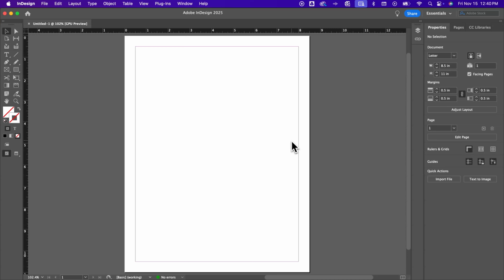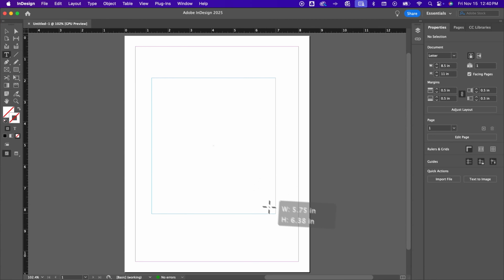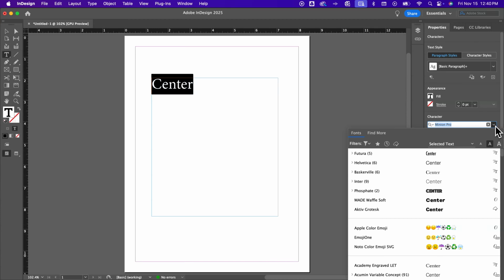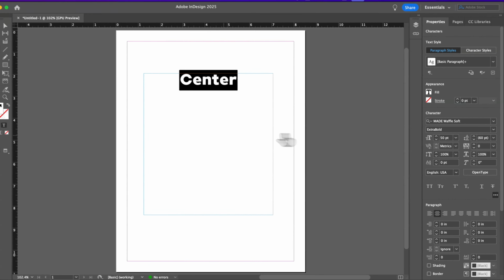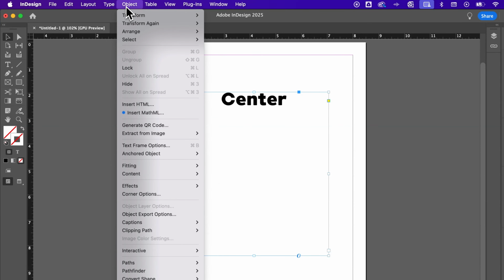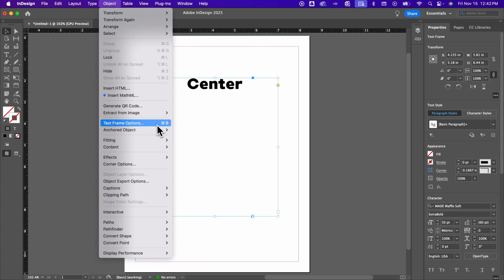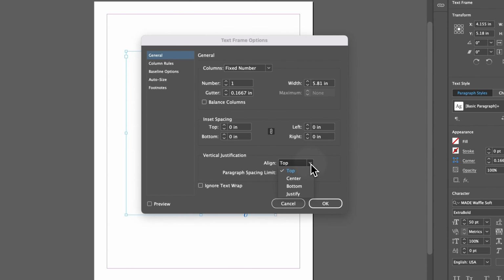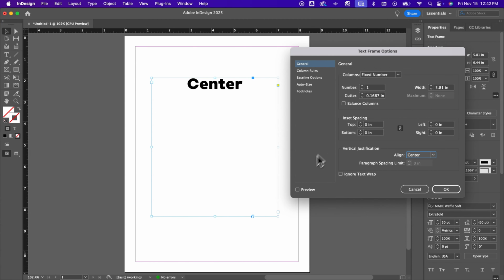How to Center Text Vertically in InDesign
In this beginner InDesign tutorial, learn how to center text vertically in InDesign. You can center text within the text frame options in InDesign.